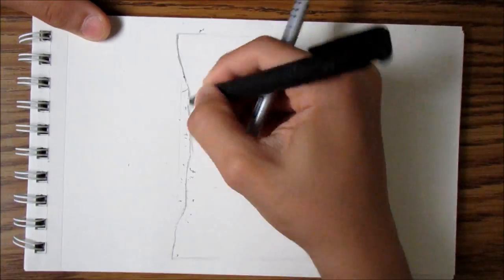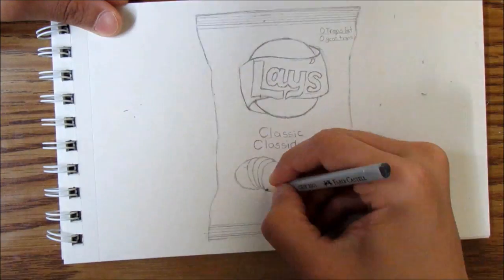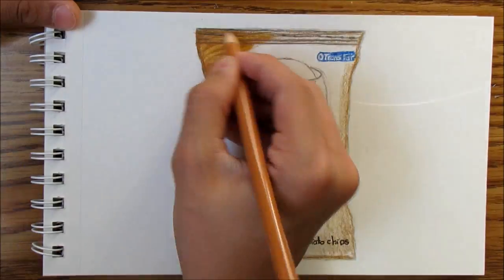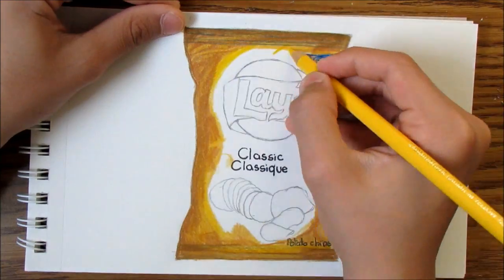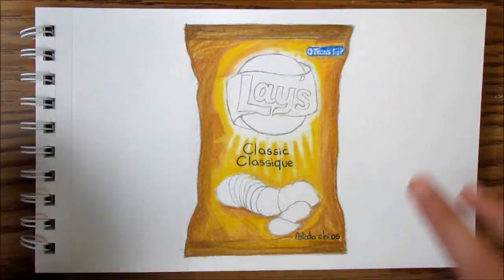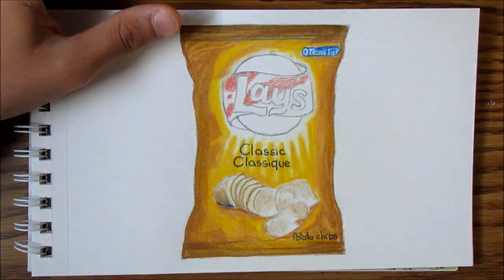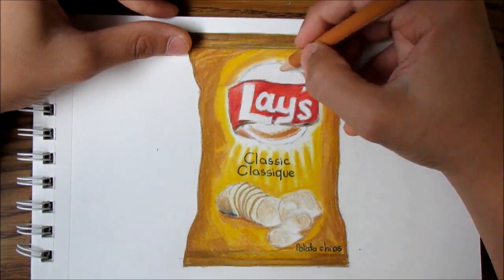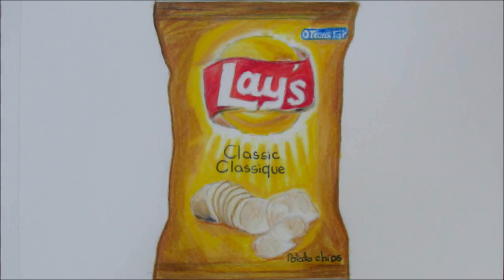Realistic Lays Chips Bag (Speed Drawing)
In this video i will be speed Drawing/Coloring a Realistic Lays Chips Bag